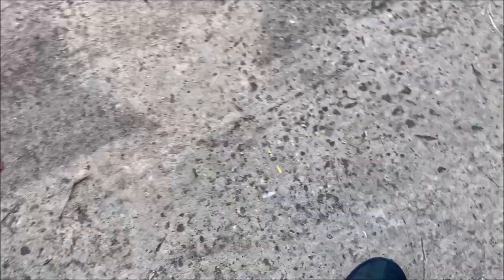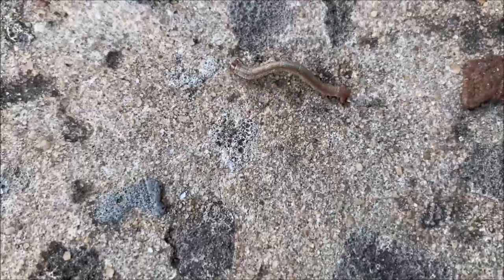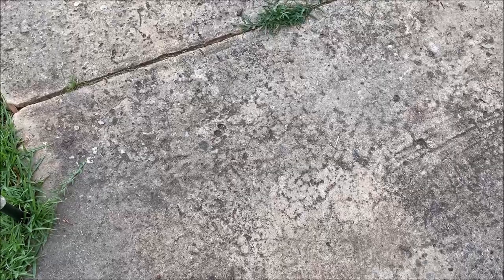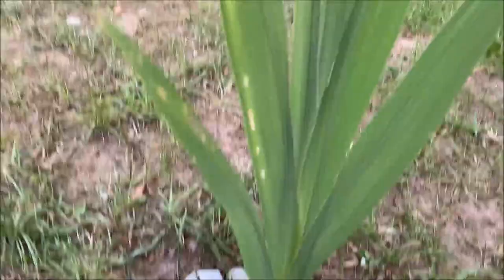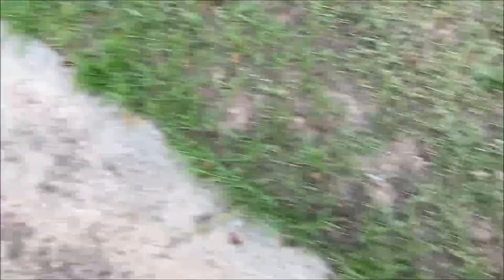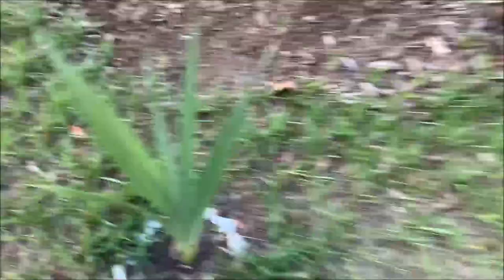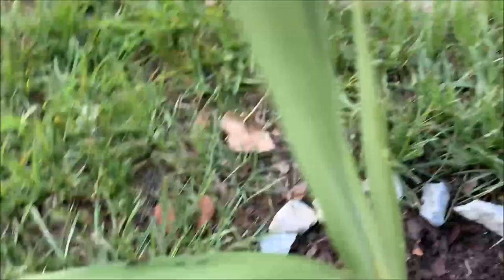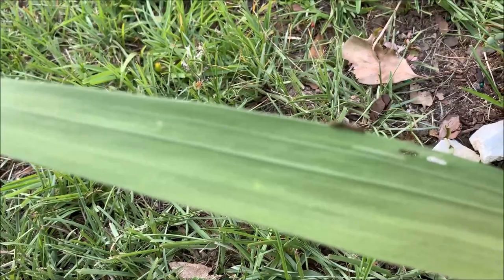Pest Issues On Our Gladiolus!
This latest video upload shows you what pests we discovered devouring our gladiolus flowers along our walkway and we need your suggestions on how to remedy this pest problem, thanks for watching.